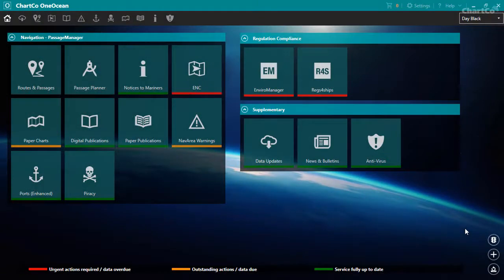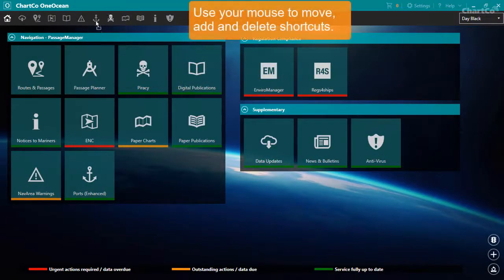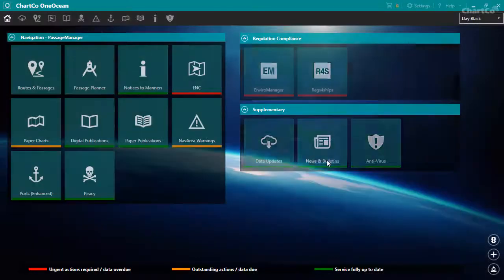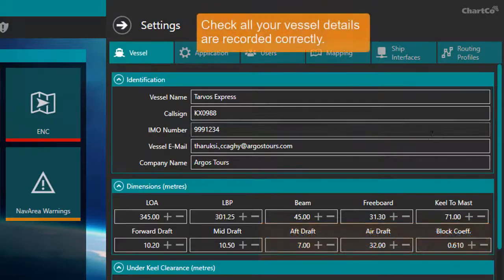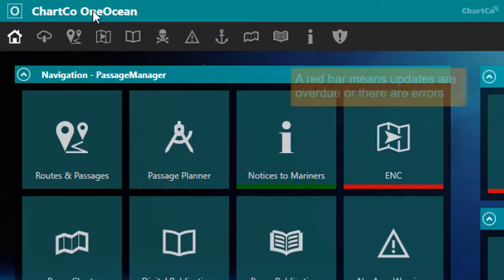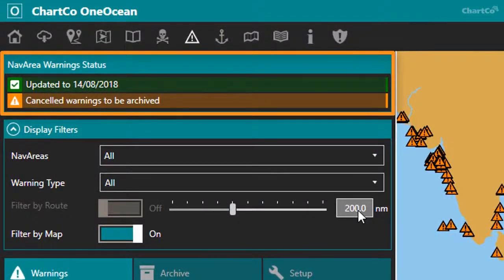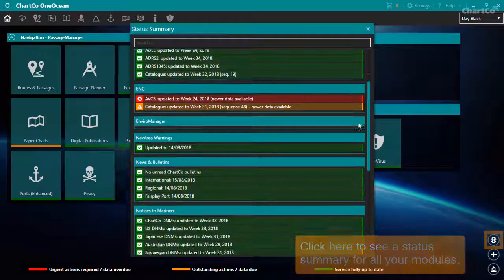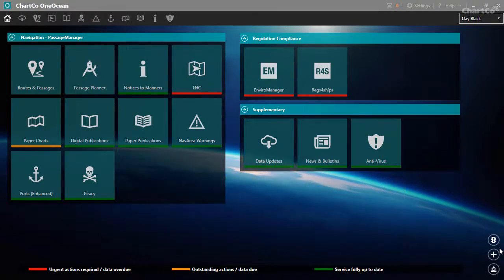11 July 2021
How to use Chartco One ocean 🌊